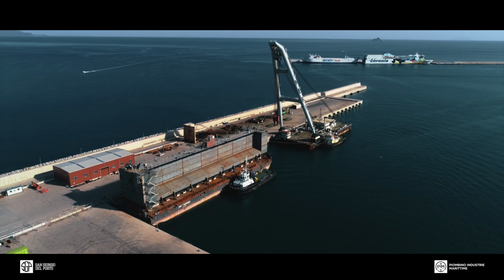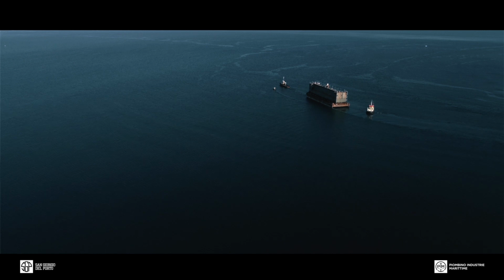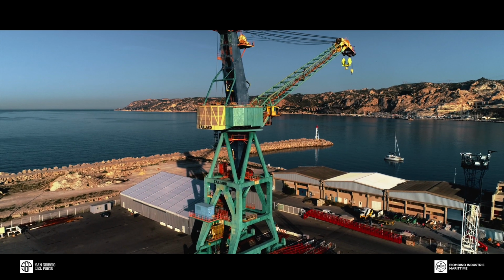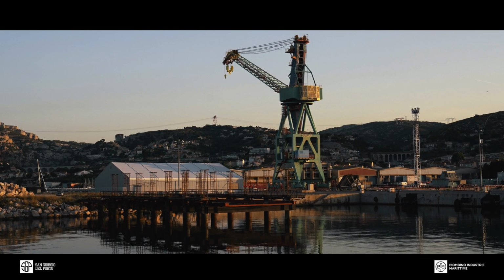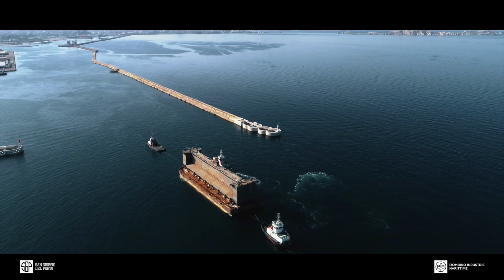San Giorgio del Porto - Piombino Industrie Marittime: New Dry-Dock 10 Gate, Marseille